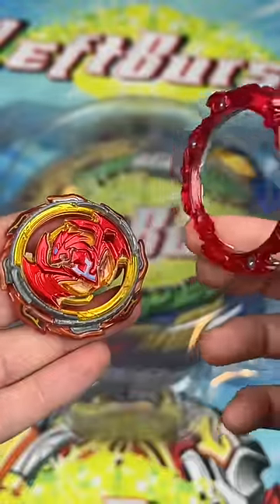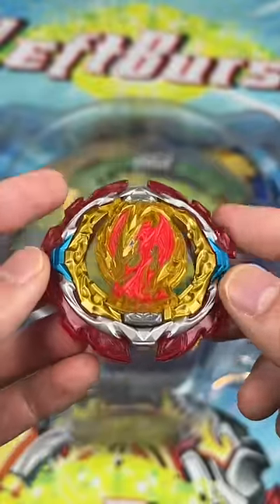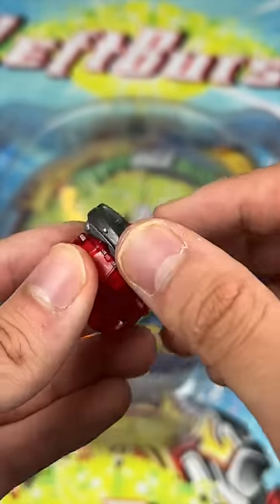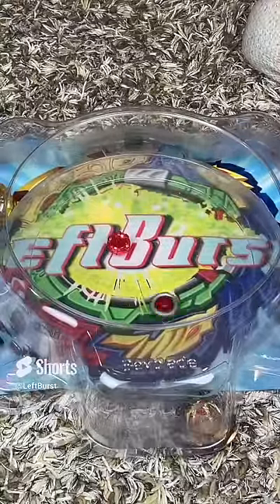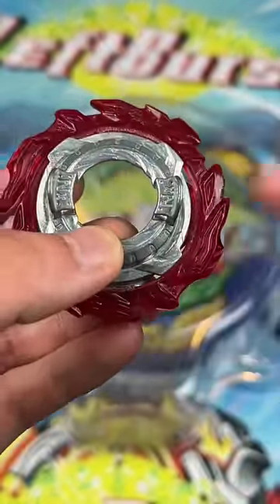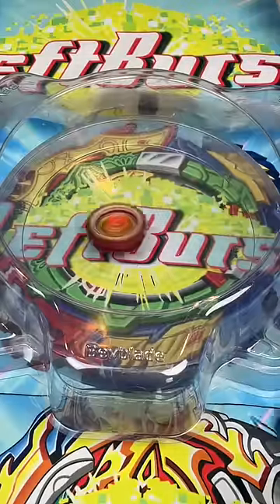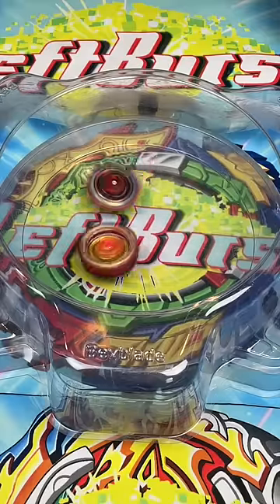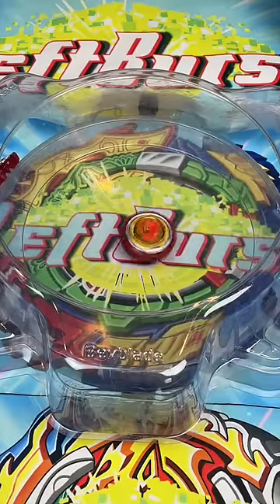Creating a Full Projectile Beyblade Combo!